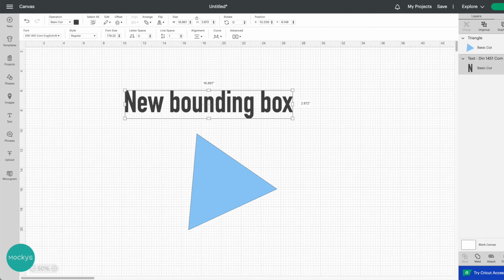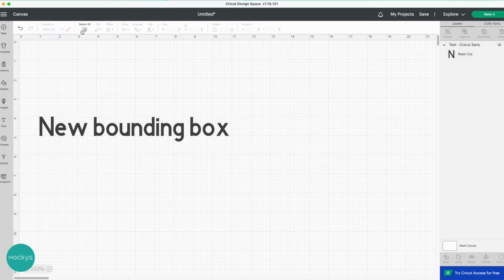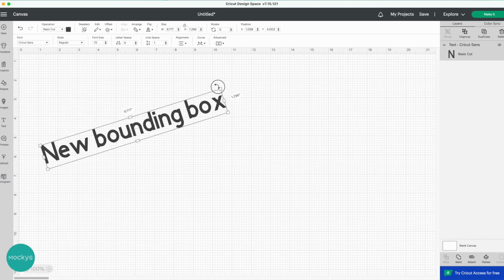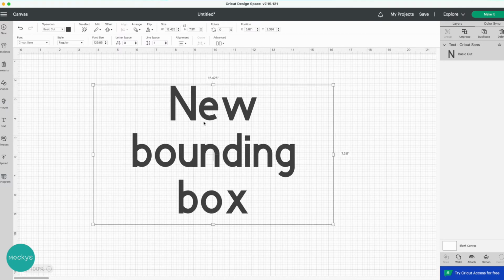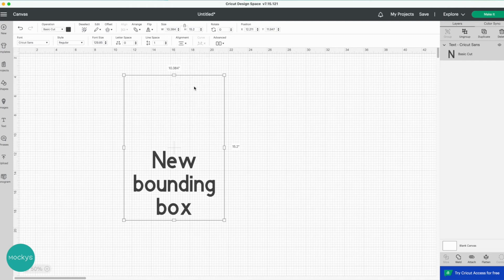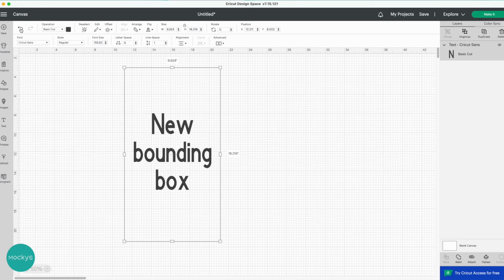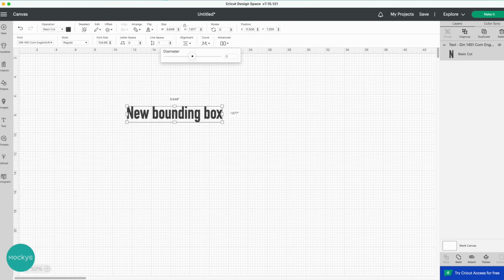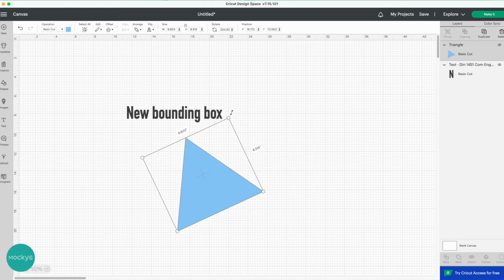Updated bounding box for text and shapes | Cricut Design Space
Cricut eliminated the icons on the bounding box and this video shows you how to use it now. ⇣Open for LINKS! ⇣